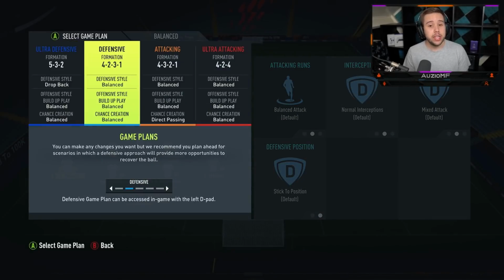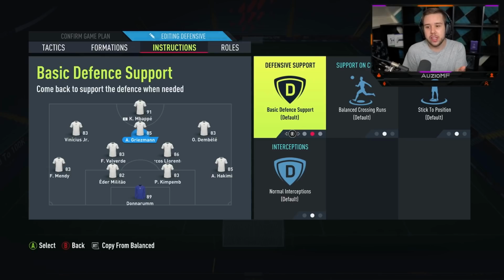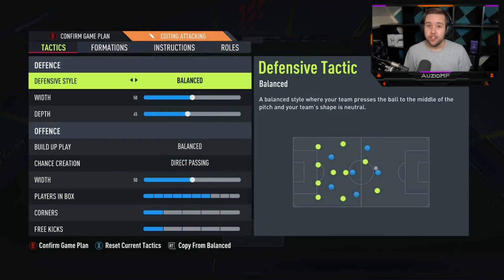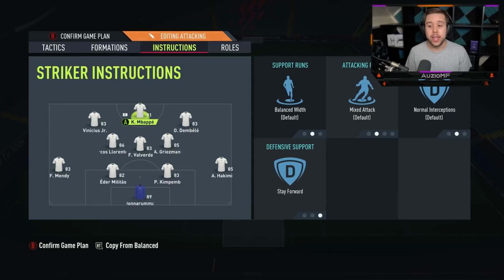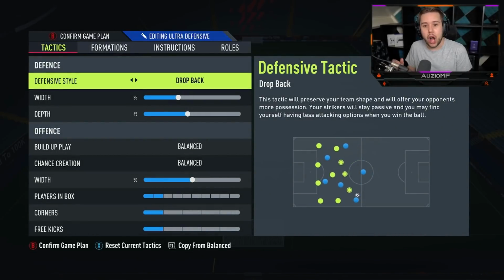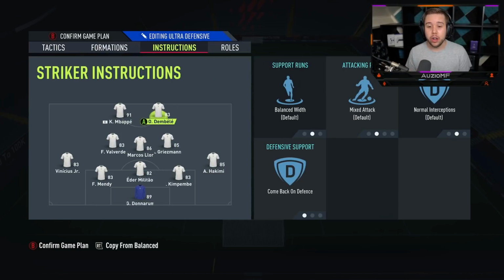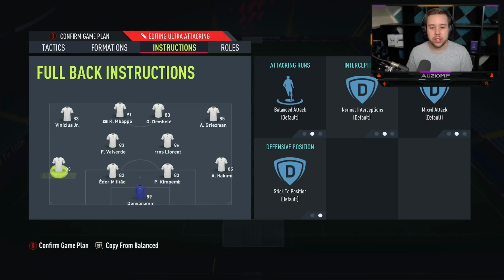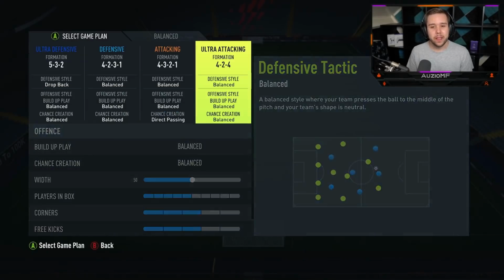20-0 RANK 1 FORMATIONS & CUSTOM TACTICS! 🥇 - FIFA 22 Ultimate Team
20-0 RANK 1 FORMATIONS & CUSTOM TACTICS! 🥇 - FIFA 22 Ultimate Team